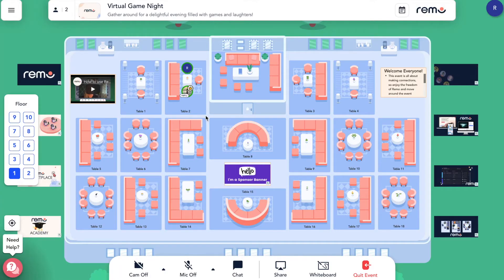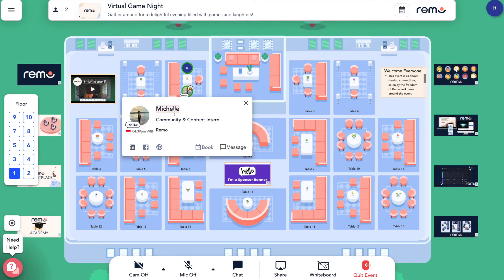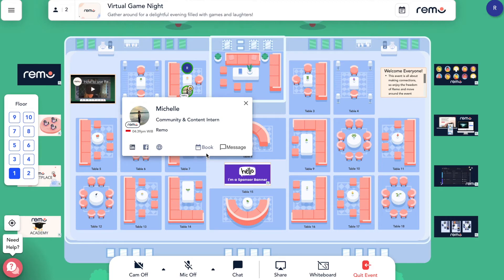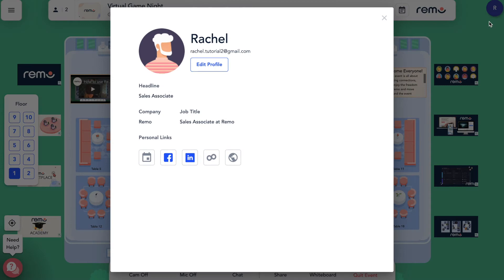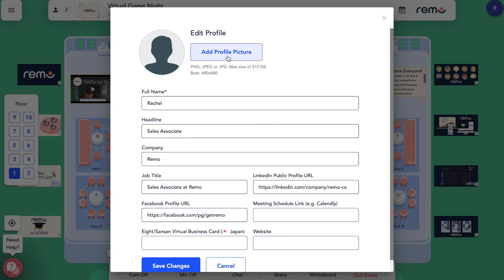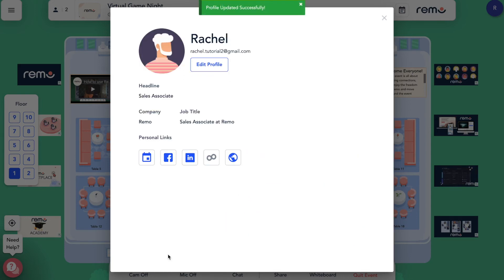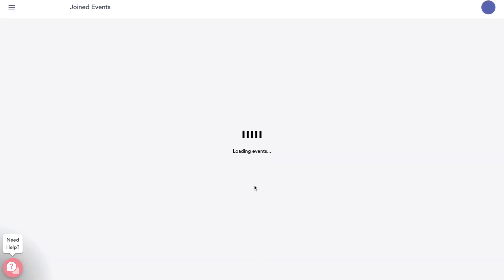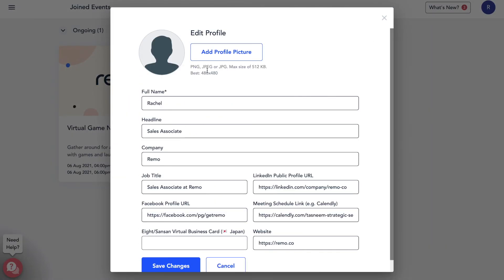How to Fill In Your User Profile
When meeting new people it's always handy to have your business card with you. With Remo, each guest, speaker, sponsor, and host have their own personalized business cards complete with key information like their headline, Linkedin, and even meeting booking links!

This video will take you through how you can fill in your very own business card (or user profile).